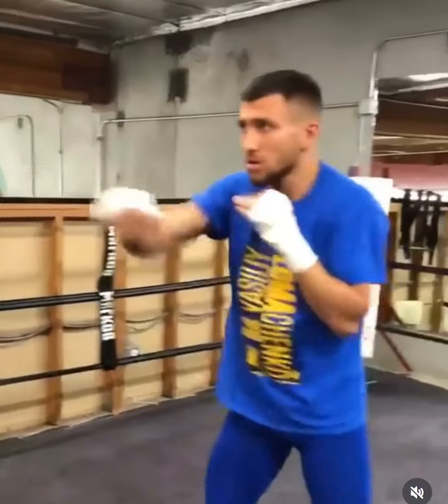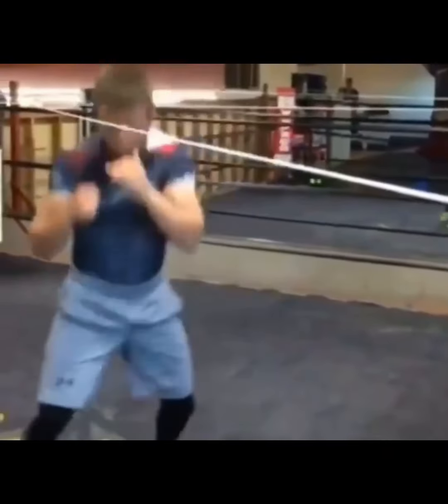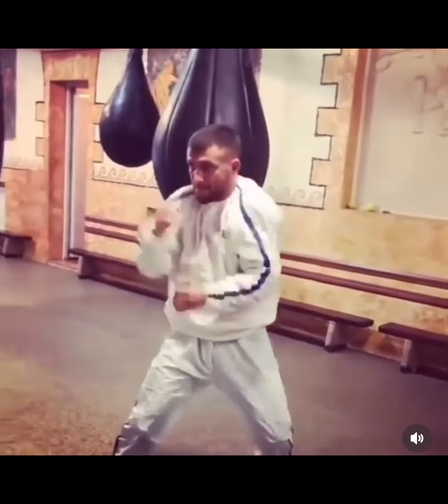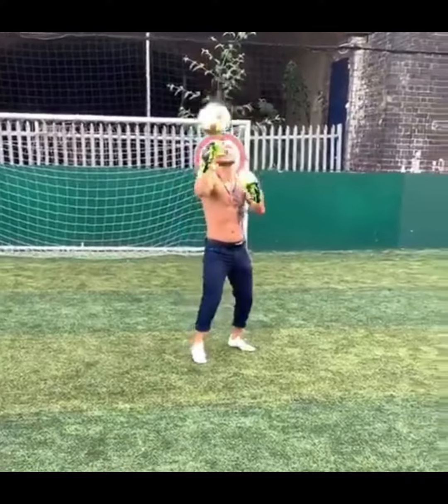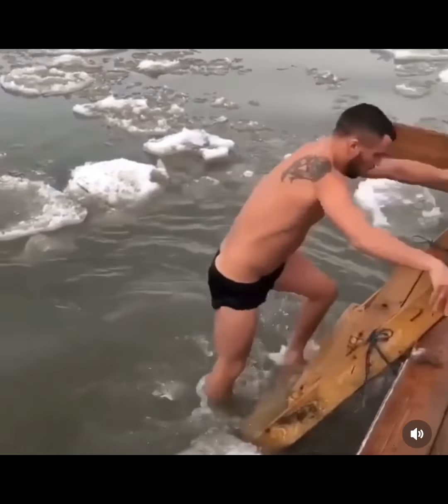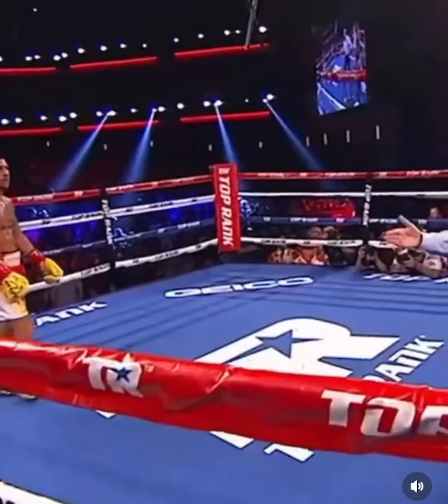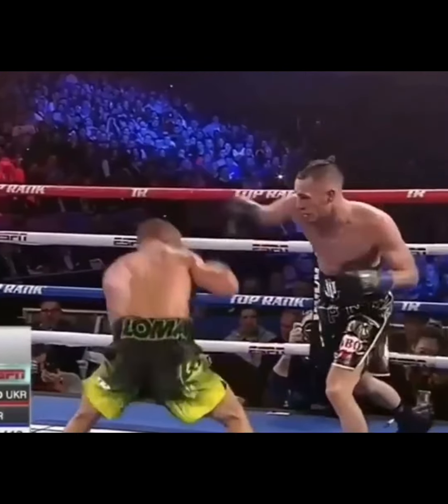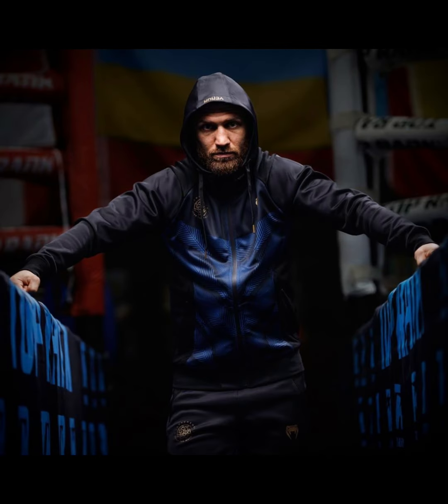*Rare Footage* Lomachenko 😤Is Back In Training Camp - Says He Plan On Killing Opponents Now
Lomachenko 😤Is Back In Training Camp - Says He Plan On Killing Opponents Now Since Judges Are Liars